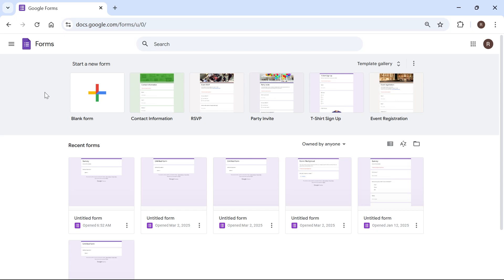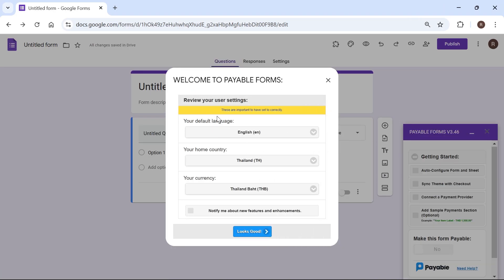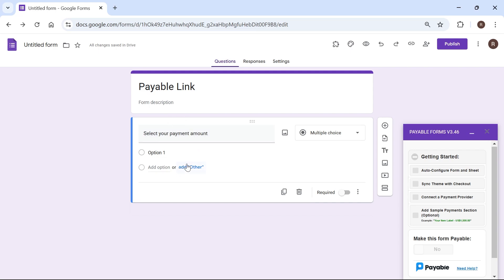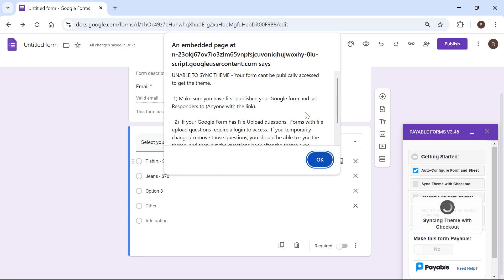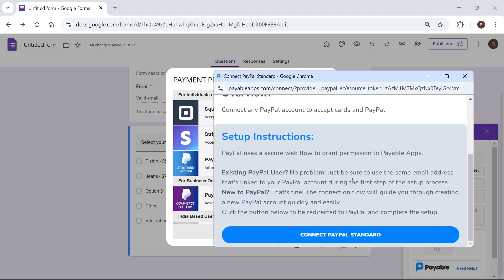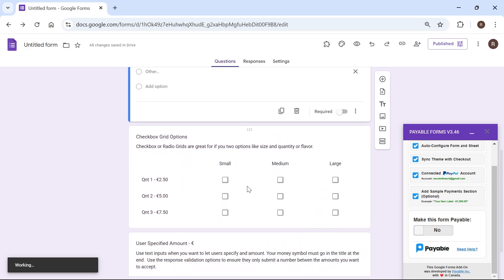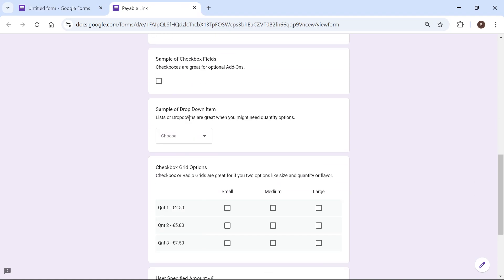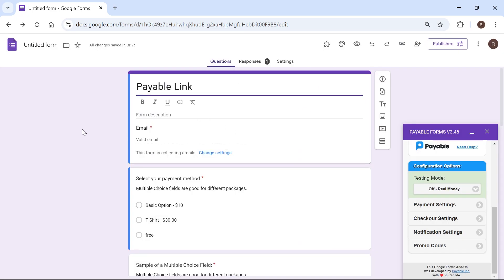How To Create Google Form With Payment Option (Full Guide)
In this tutorial I will show you how to create a Google Form with a payment option in this full guide! Easily integrate Google Forms with Stripe, PayPal, or third-party add-ons to collect payments for registrations, orders, or donations. We’ll walk you through adding payment fields, setting up automation, and ensuring secure transactions.